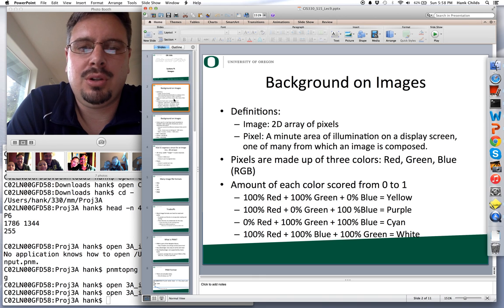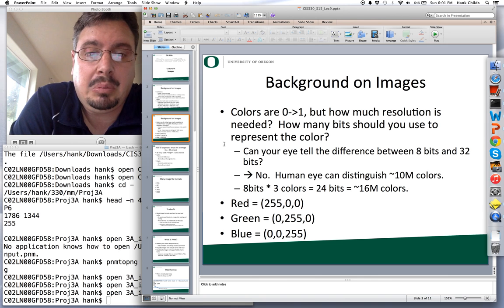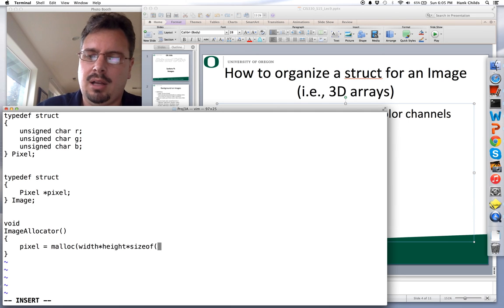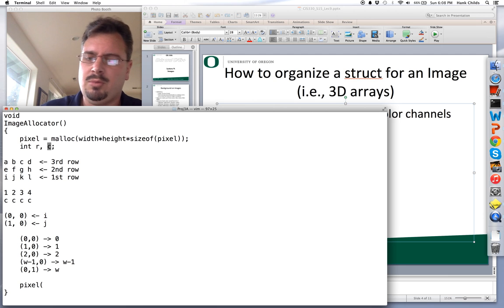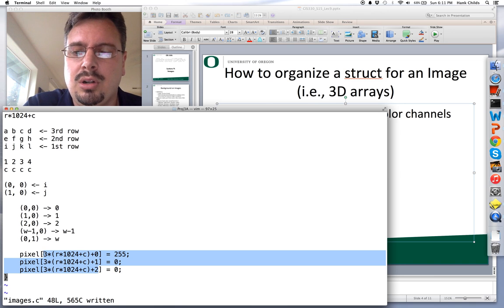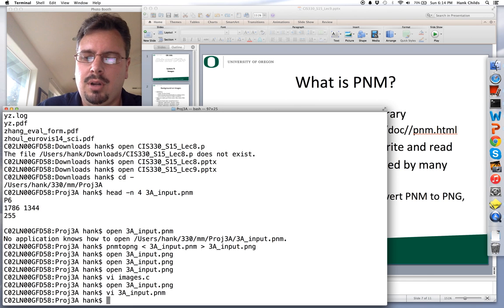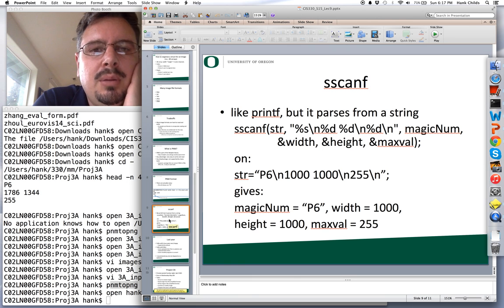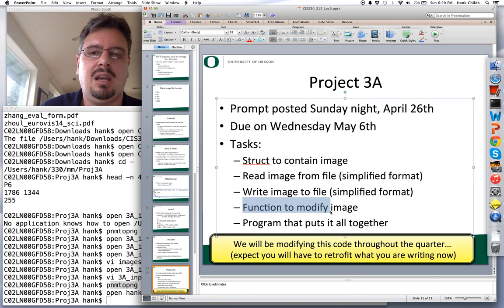CIS330 Lec9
Lecture on Images for CIS330. April 29, 2015.